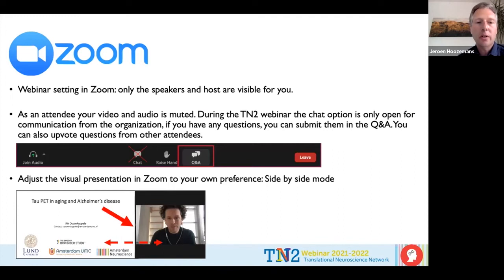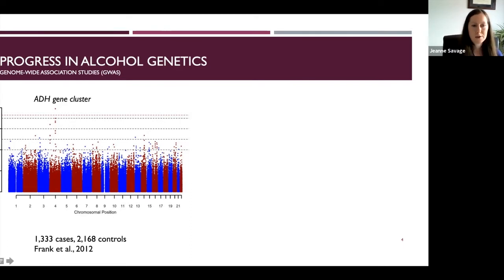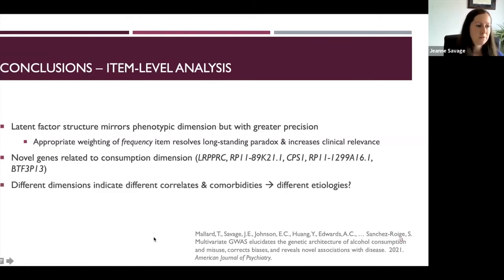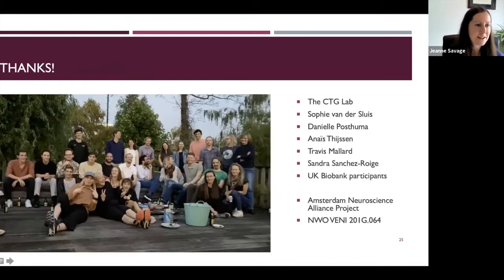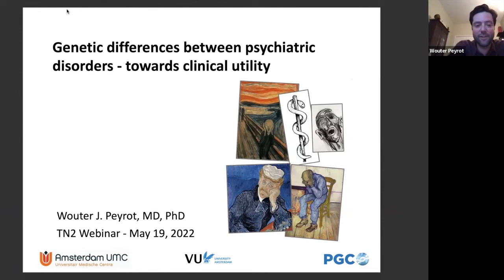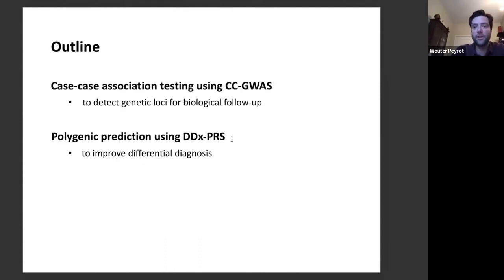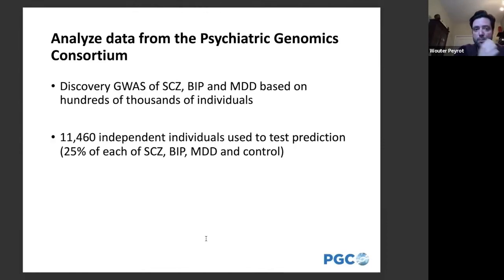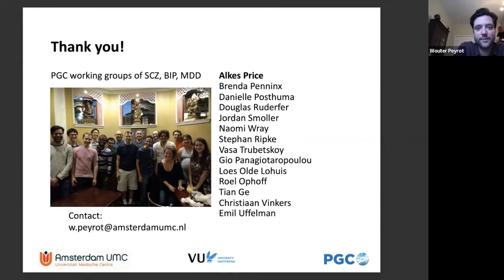TN2 Webinar on Complex Trait Genetics – Jeanne Savage & Wouter Peyrot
Watch the TN2 Webinar – Research program edition of May 19, 2022 on Complex Trait Genetics. Jeanne Savage (CNCR, VU Amsterdam) starts the webinar with a presentation on her research findings on the exploration of the heterogeneous genetic origins of alcohol misuse on stress. Followed by Wouter Peyrot (Amsterdam UMC) who spoke about genetic difference between psychiatric disorders: towards clinical utility? for more information.